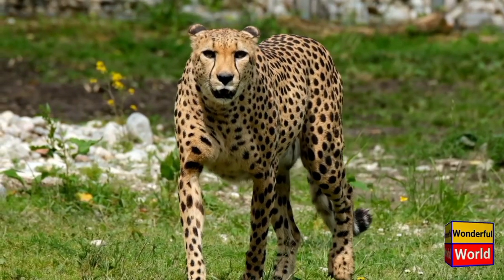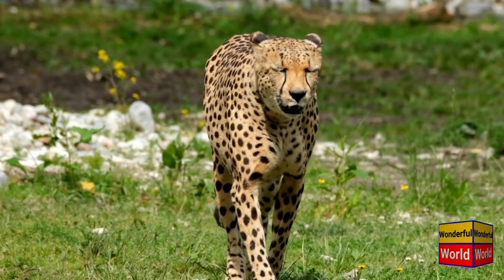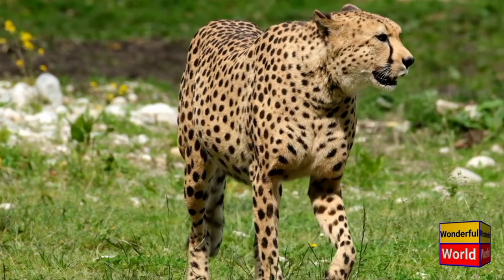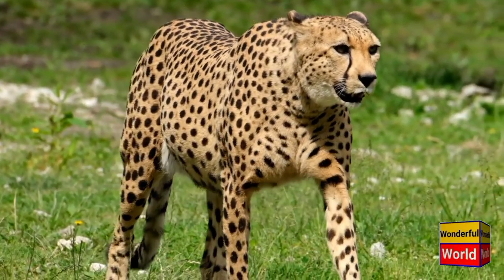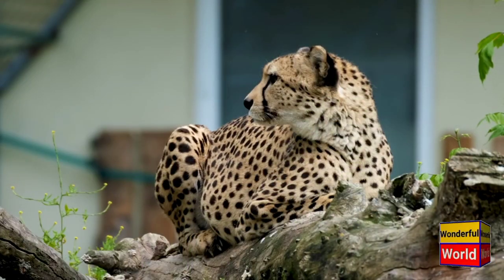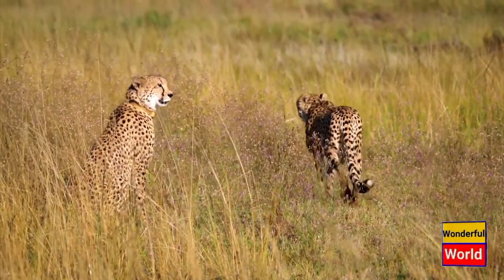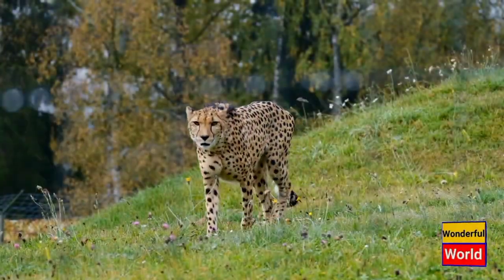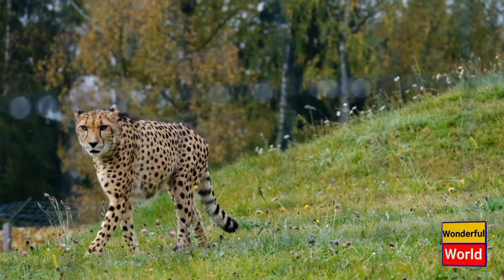Massive Cheetah.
The cheetah (Acinonyx jubatus) is a remarkable large cat known for its incredible speed and distinctive spotted coat. Found primarily in Africa, this agile predator is well-adapted for chasing down prey. With a slender body, long legs, and a small head, the cheetah possesses a unique build that contributes to its exceptional speed. It can reach speeds of up to 75 miles per hour (120 kilometers per hour) in short bursts, making it the fastest land animal.

The cheetah's coat is covered in evenly spaced black spots on a tawny background, aiding in camouflage within its grassland habitat. Its tear-shaped markings run from the inner corners of its eyes down to the sides of its mouth, possibly helping to reduce glare from the sun and enhance its focus on prey. Unlike other big cats, the cheetah lacks fully retractable claws, providing it with better traction for sprinting.

Although the cheetah is a powerful hunter, it faces challenges due to habitat loss and conflict with humans. Its population is currently classified as vulnerable, with efforts being made to protect and conserve its natural habitats. With its unique characteristics and impressive speed, the cheetah remains a symbol of grace and agility in the animal kingdom.